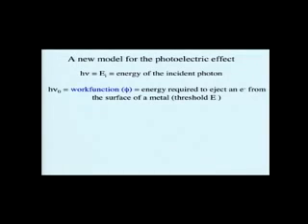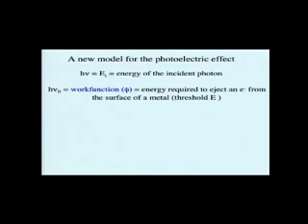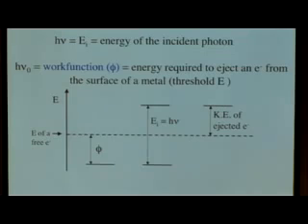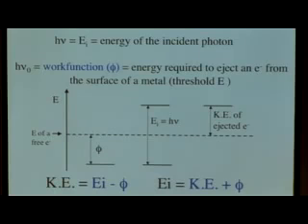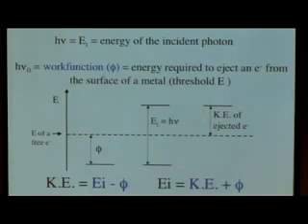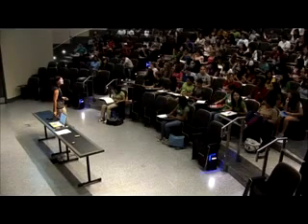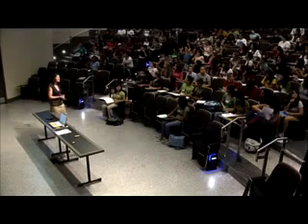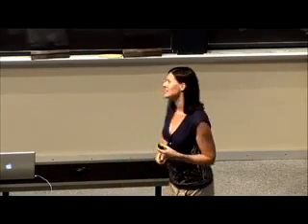Light As A Particle A New Model For Photoelectric Effect